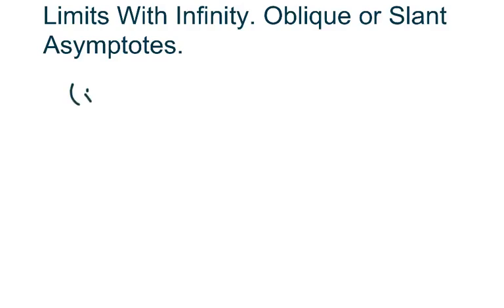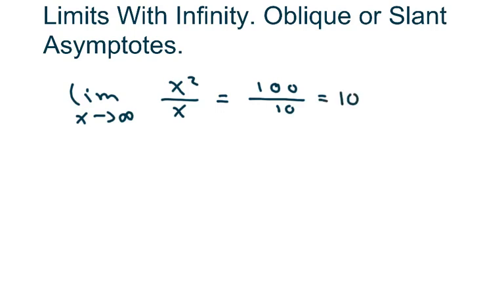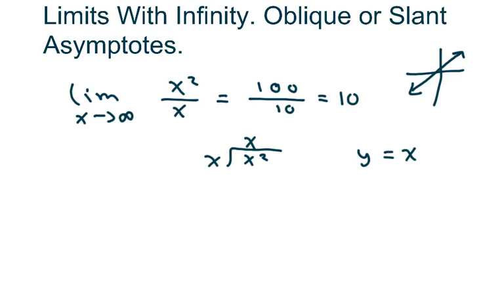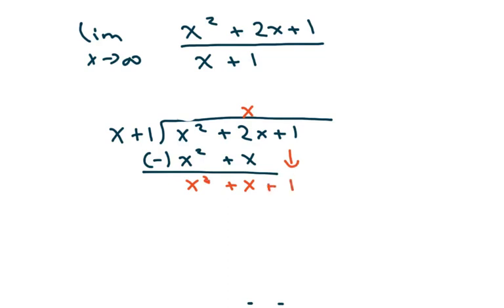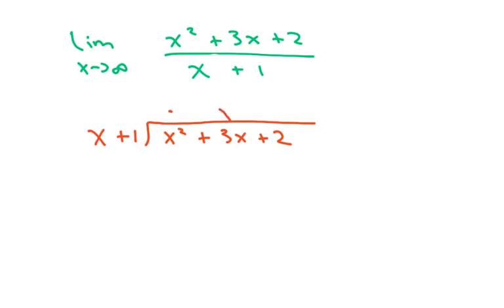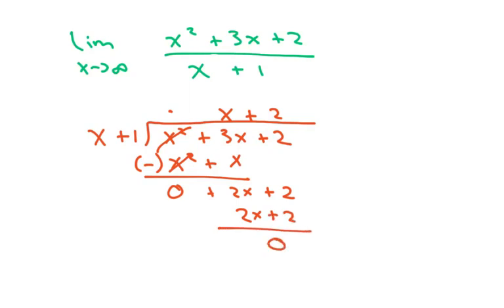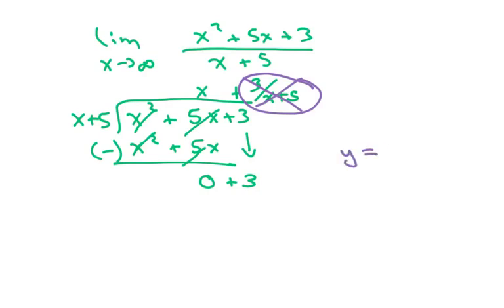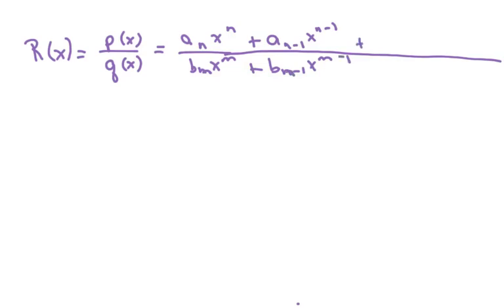Limits With Infinity. Oblique or Slant Asymptotes. Y=mx+b